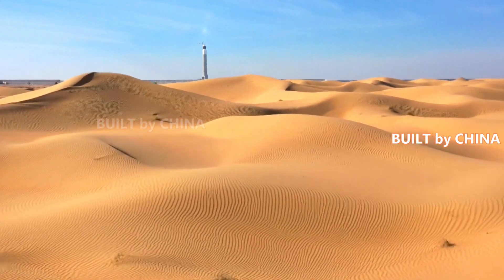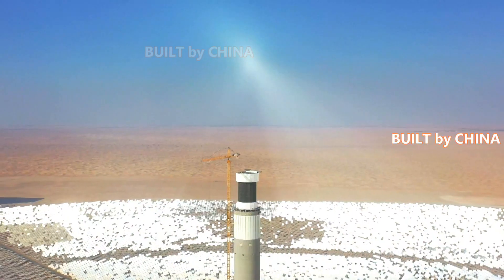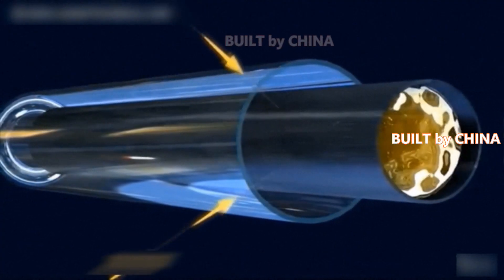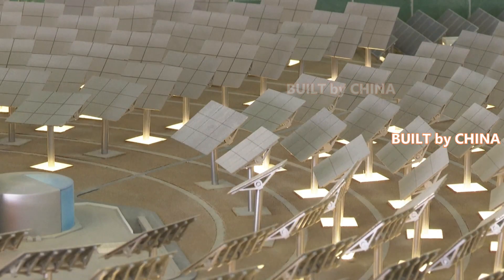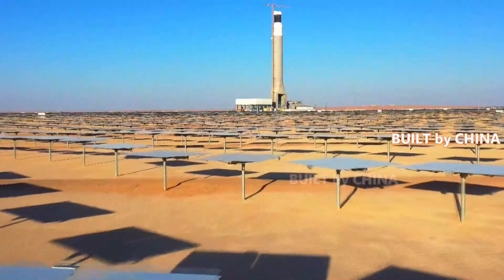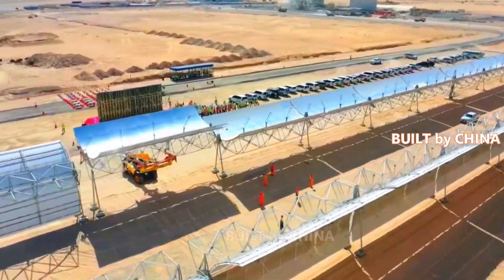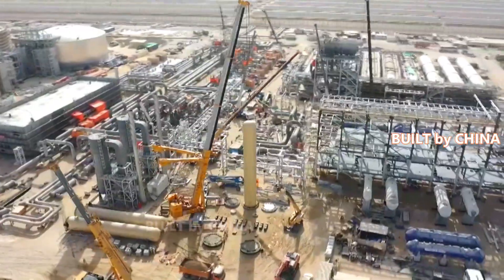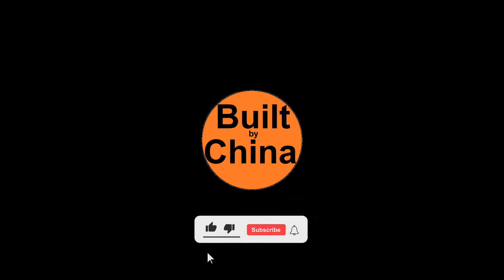World's largest integrated solar power project built by China is connected to the grid in Dubai, UAE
👏If you see a video from this channel, please click it and watch to the end. This will help increase YouTube recommendations for the video and channel.

The world's largest integrated solar power generation project built by a Chinese enterprise has been connected to the national grid of the United Arab Emirates for power generation in the city of Dubai, converting solar energy into electricity for locals around the clock.

The fourth phase project of the Maktoum Solar Park, a key project under China's Belt and Road Initiative undertaken by the Shanghai Electric Group by contract, consists of a 262-meter-high solar power tower, three parabolic trough solar thermal collector units and a photovoltaic unit, with the total installed capacity coming up to 950 megawatt, covering an area of 44 square kilometers.

So far, the photovoltaic power generation unit of the fourth phase project has been put into commercial operation, and has begun to transmit electricity to Dubai.

The solar power tower of the project is expected to be put into commercial operation this summer, and the trough units are expected to be connected to the national grid for power generation by the end of this year.

As the world's largest integrated solar energy project so far, the fourth phase project of the Maktoum Solar Park features three technologies: the central tower solar thermal technology, the trough solar thermal technology and the photovoltaic power generation technology. After the project is completed and put into operation, it will meet the electricity demand of 320,000 households in Dubai, and reduce 1.6 million tons of carbon emissions every year, in helping save energy and reduce emissions.

Dubai announced the launch of the "Clean Energy Strategy" in November 2015, aiming to meet 75 percent of Dubai's total electricity demand with clean energy by 2050.

中国企业承建的全球最大太阳能综合发电项目在迪拜市并网阿联酋国家电网发电，全天候将太阳能转化为电能供当地人使用。

上海电气集团承建的“一带一路”重点项目马克图姆太阳能园区四期工程由一座262米高的太阳能发电塔、三个槽式太阳能集热器和一个光伏机组总装机容量达950兆瓦，占地44平方公里。

至此，四期项目光伏发电机组已投入商业运行，并已开始向迪拜输电。

项目太阳能塔预计今年夏天投入商业运营，槽式机组预计今年底并网发电。

作为迄今为止全球最大的一体化太阳能项目，马克图姆太阳能园区四期工程采用了三种技术：中心塔式光热技术、槽式光热技术和光伏发电技术。项目建成投产后，将满足迪拜32万户家庭用电需求，每年减少160万吨碳排放，助力节能减排。

迪拜于 2015 年 11 月宣布启动“清洁能源战略”，目标是到 2050 年用清洁能源满足迪拜 75% 的总电力需求。